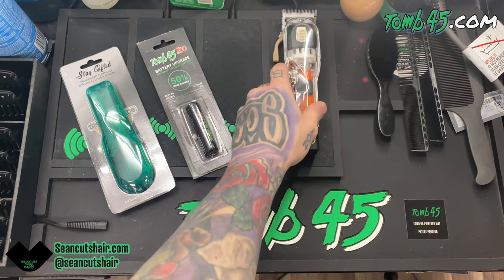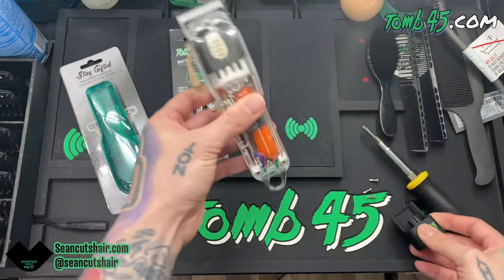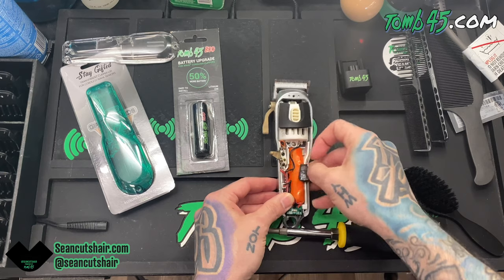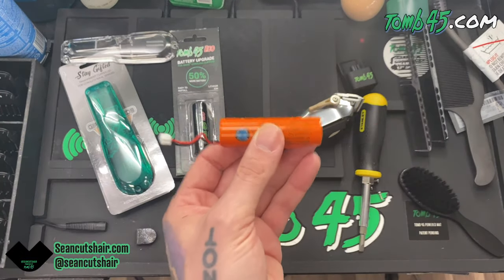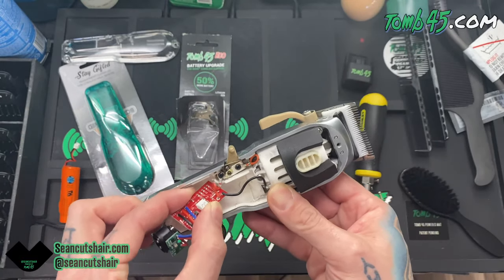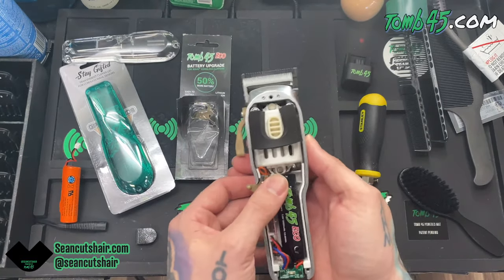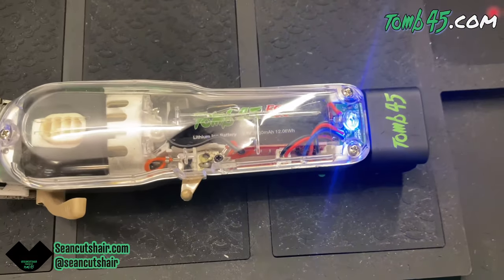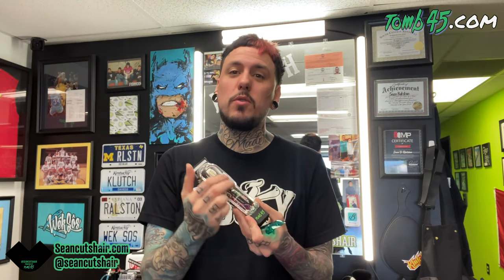🔋 TOMB45 ECO Battery Upgrade for Wahl Clippers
Details and install of the Tomb45 Eco battery upgrade for Wahl clippers.